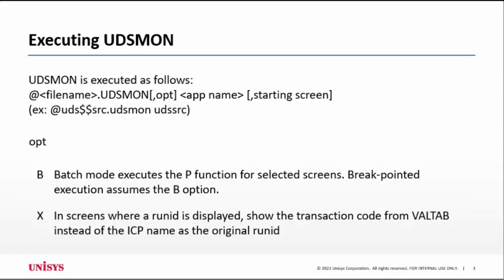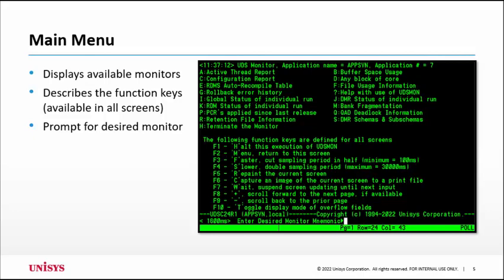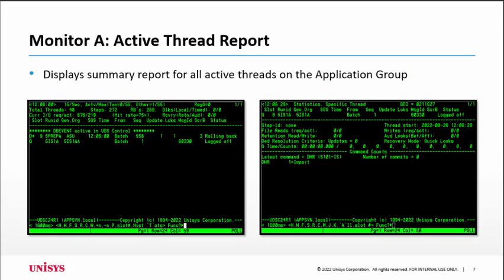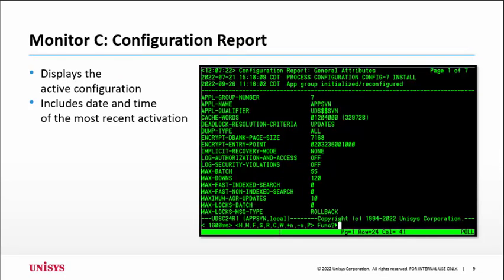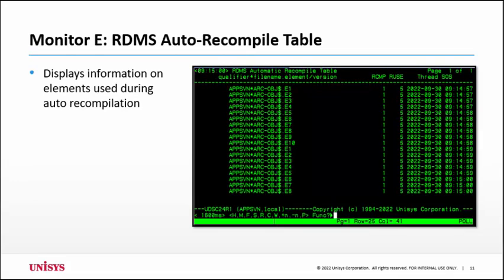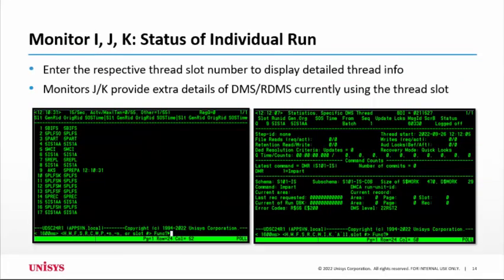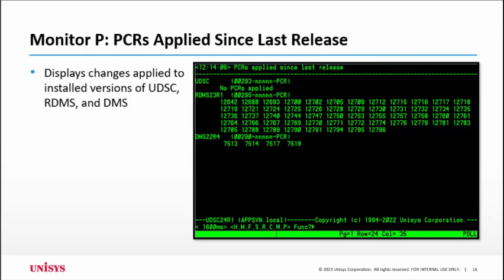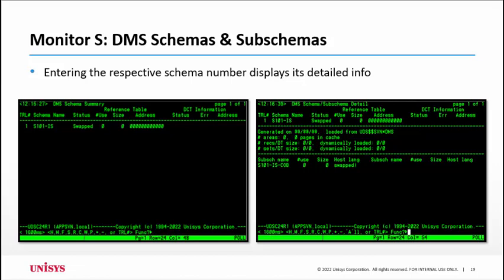Universal Database Control (UDSC) 24R1 Product Update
This technical update provides an overview of the new UDSC features included in ClearPath OS 2200 Release 20.0.